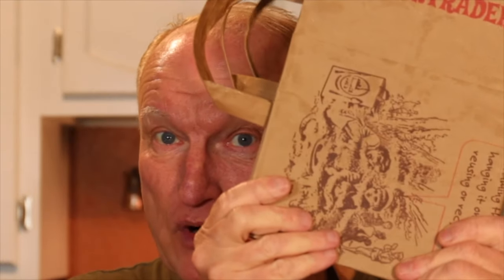Knife Sharpening @ Burien Ace Hardware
A sharp cooking knife if critical for cooking correctly and for safety.